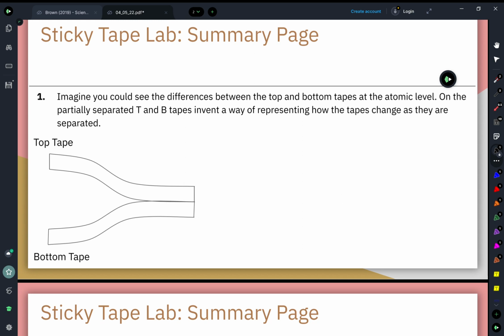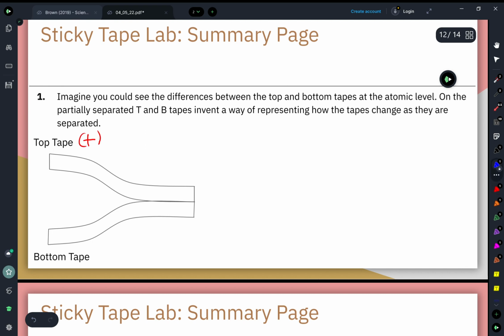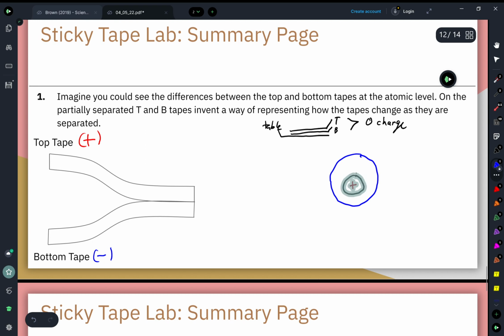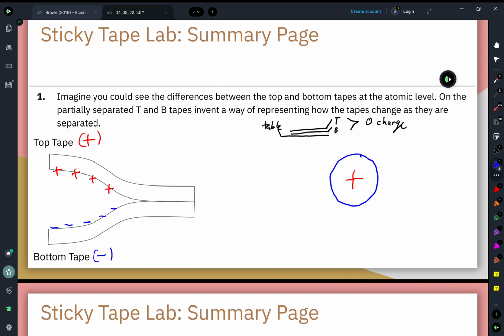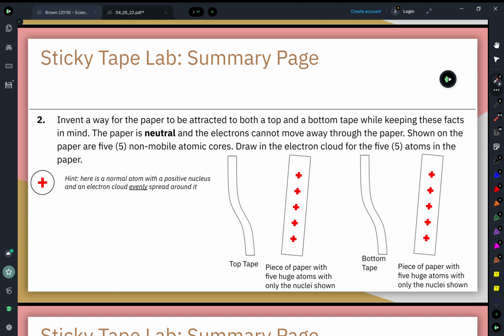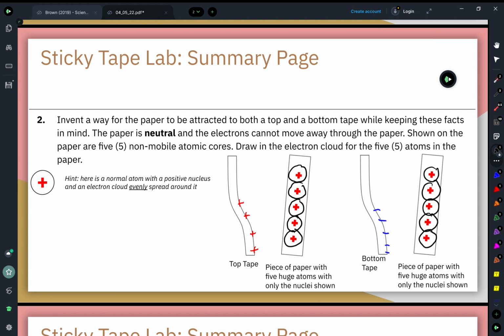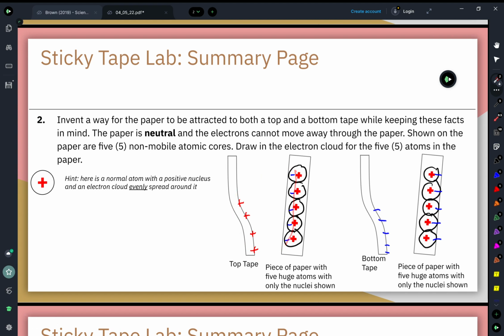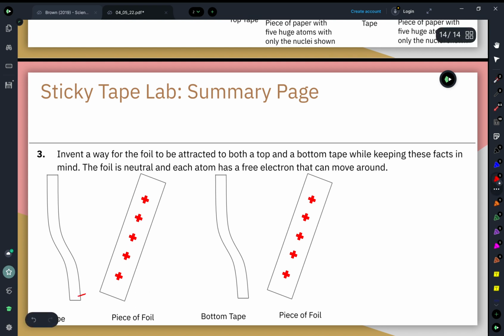Sticky Tape Lab Summary Pages pg3 4